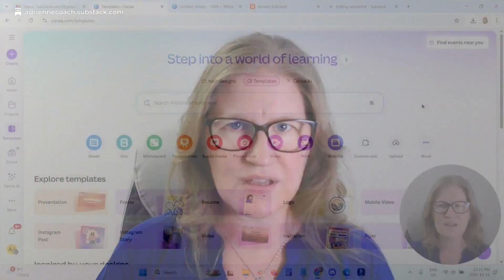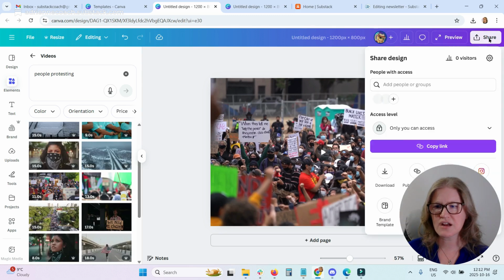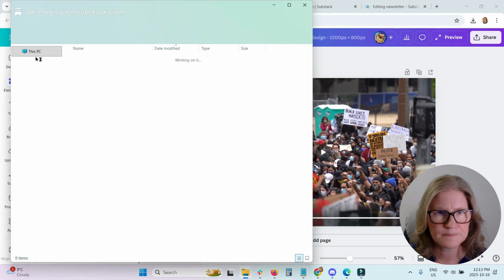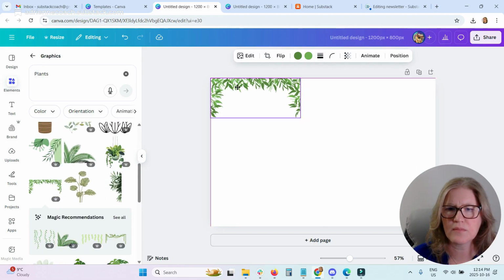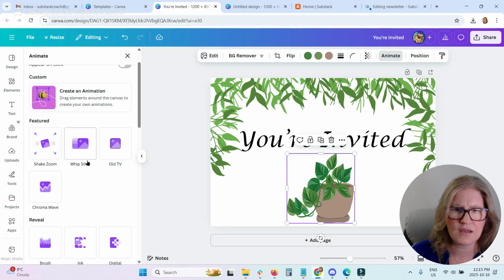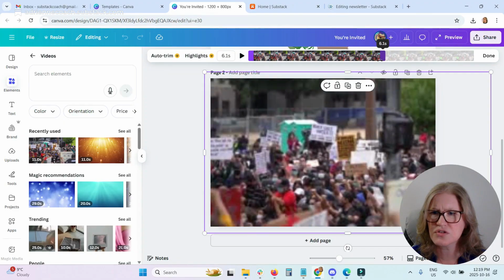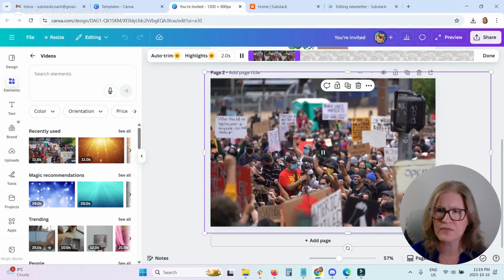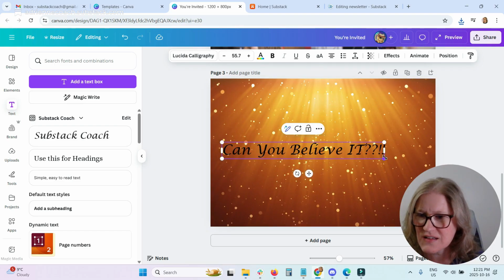Using Canva for Creating GIFs for Substack - Tutorial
Getting Creative with Graphics

Here is my newest tutorial on using Canva to create GIFs for your Substack.

In the video I mention my most recent post a couple times, which has guidelines for different graphics and which ones can be a GIF. Here’s a link to that post:

I hope you find the tutorial helpful.  If you’re looking for more graphic tutorials, here’s a link to the section in my video course for paid subscribers: